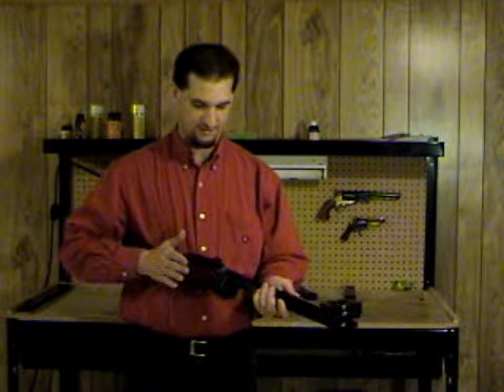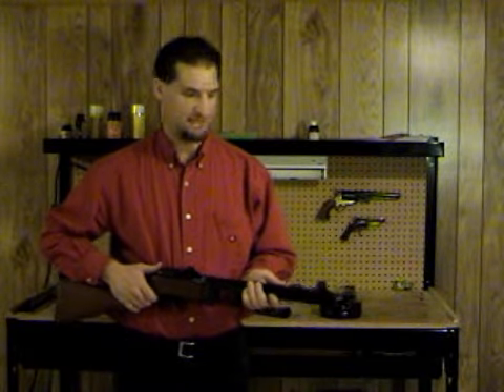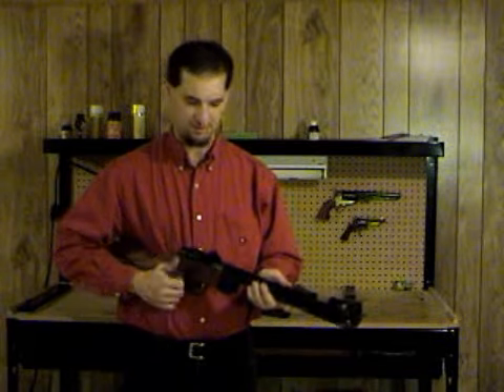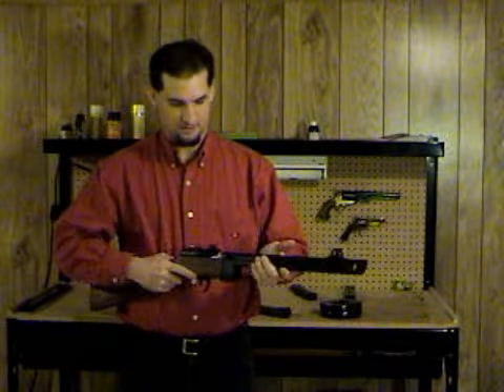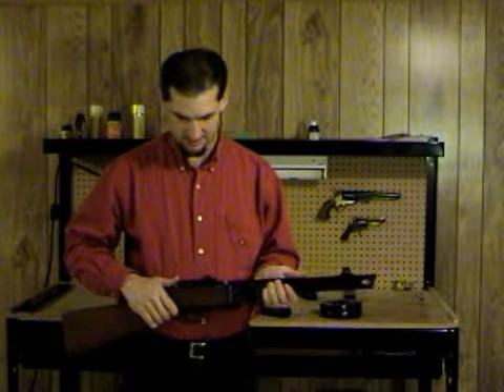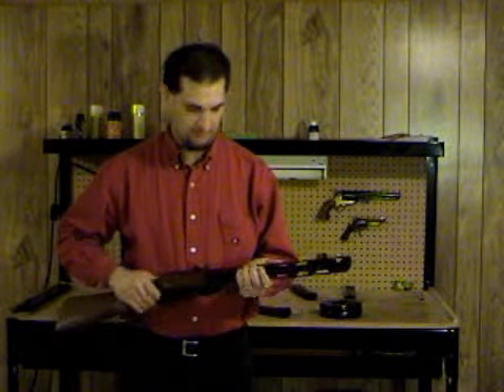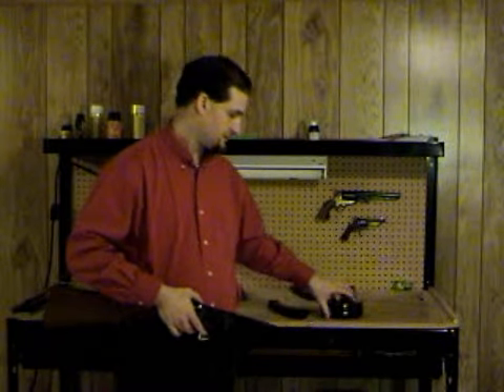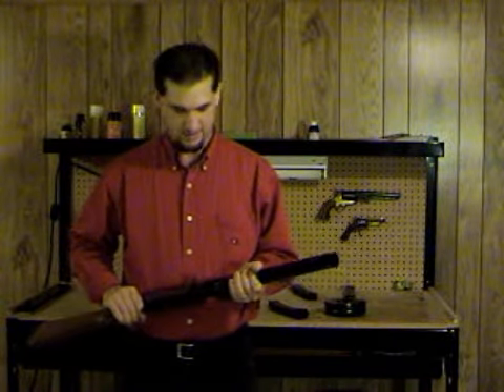FULL AUTO PPSH-41 BFONG (Patented)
This is a demonstration of the PPSH-41 Blank-Firing-Only-Non-Gun, designed and built by Indianapolis Ordnance.  Patented design.